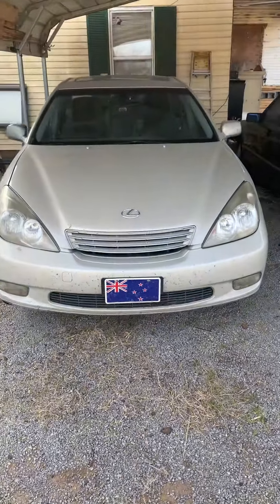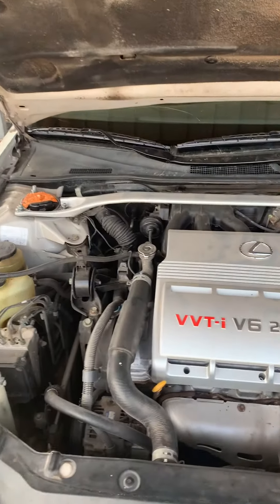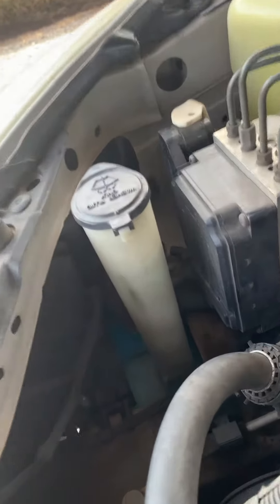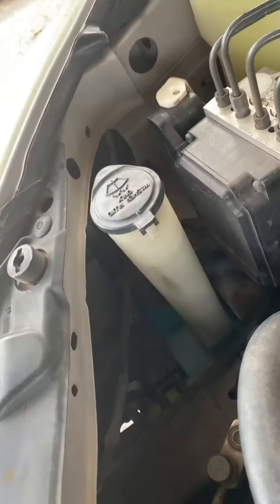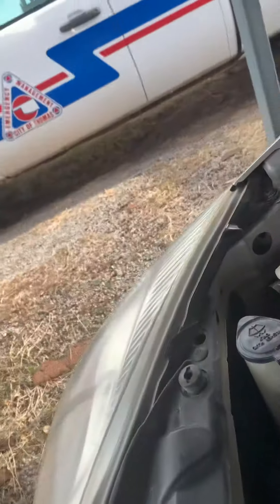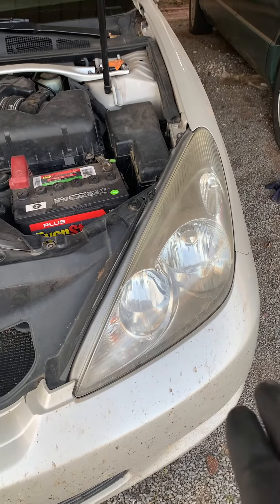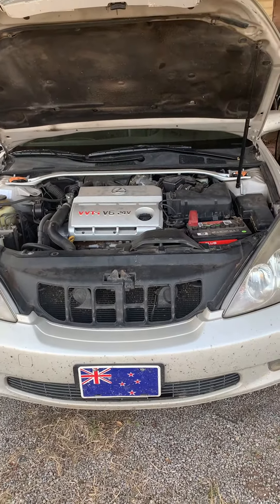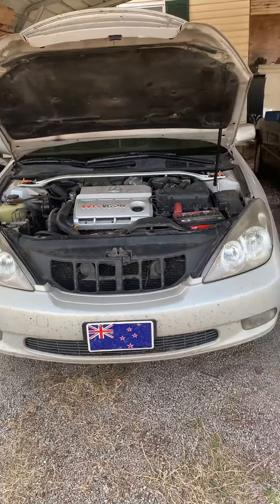2002 Lexus ES 300 Headlight adjustment ￼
Short video to help you adjust your headlights up down left and right for this particular Lexus and some Toyotas and other Lexus models .